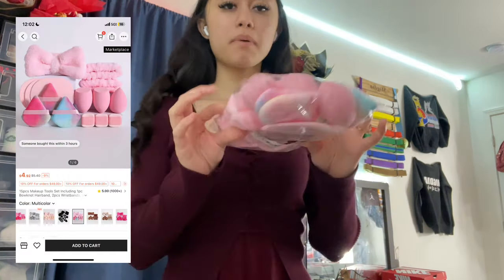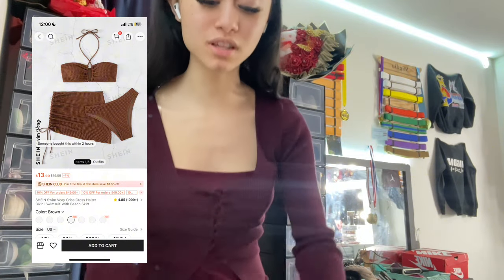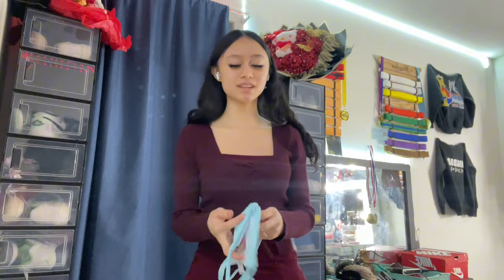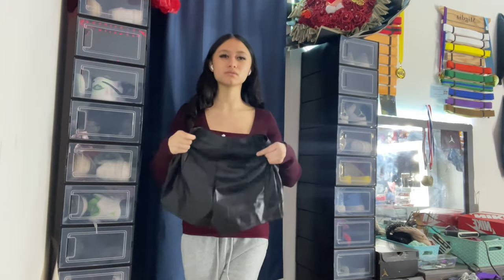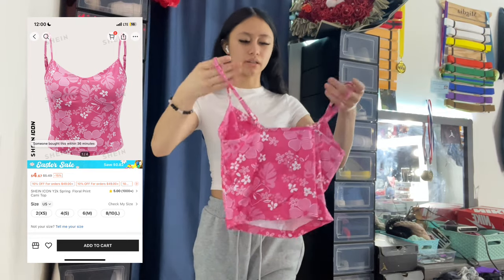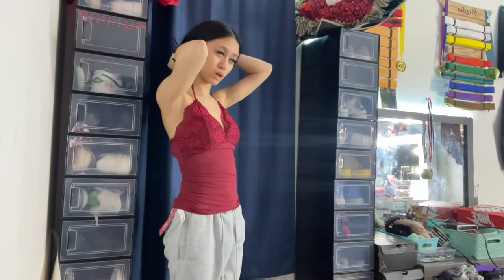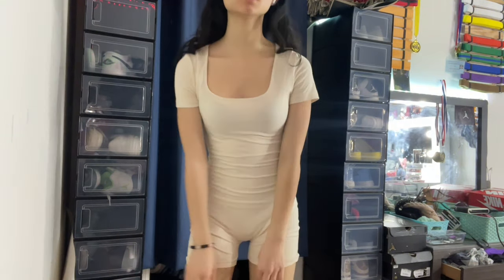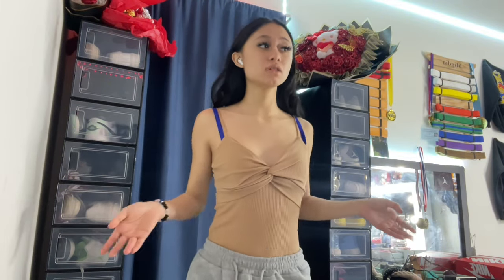$300 SHEIN Try On haul | migdia alejandra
insta? @mxgdiaa

nail insta? @klawsbyy.migdiaa